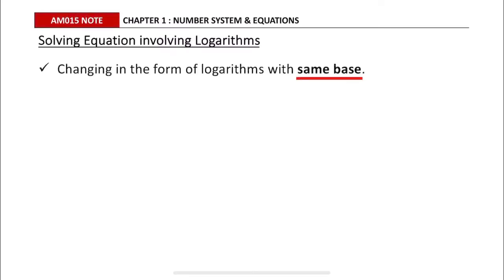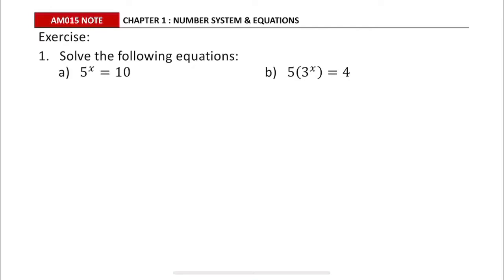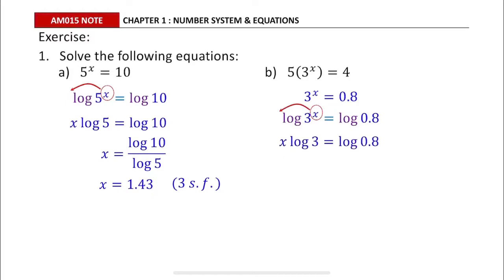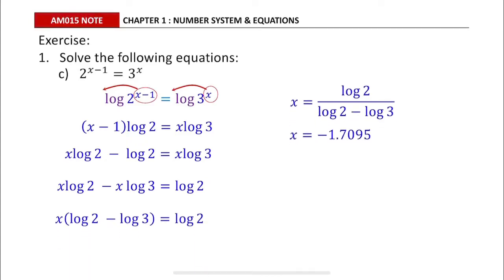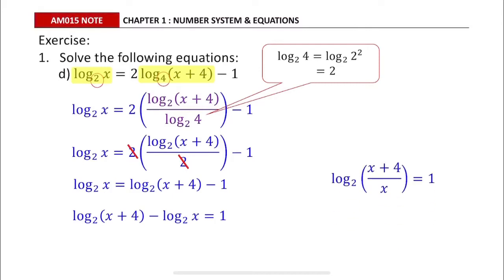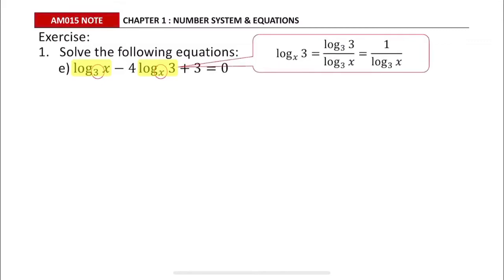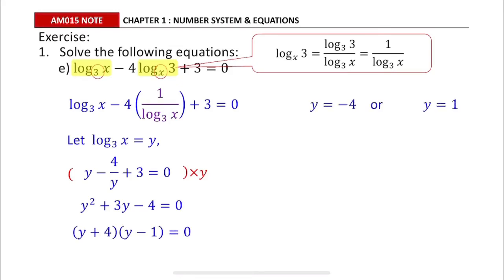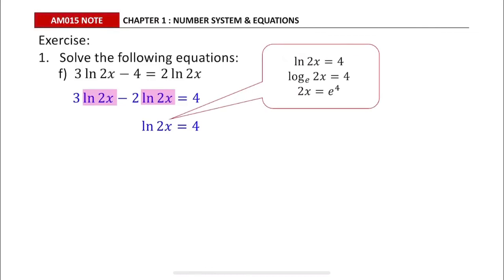(10/10) CHAPTER 1: NUMBER SYSTEM | 1.2 - SOLVING LOGARITHMS